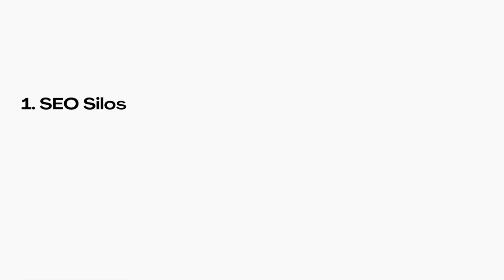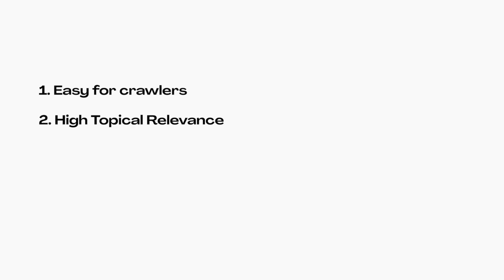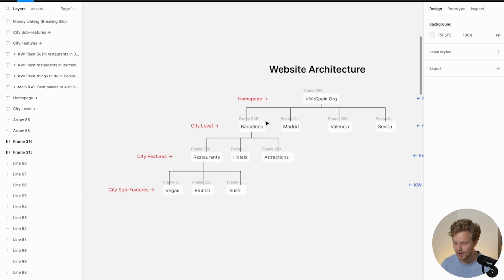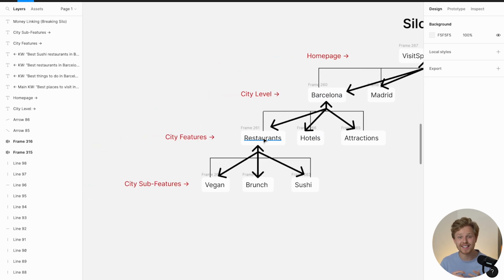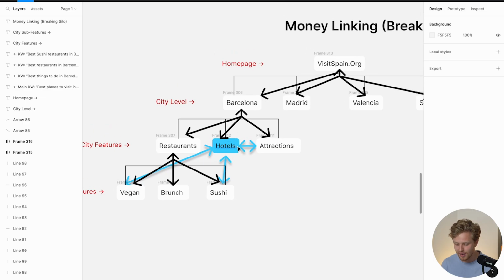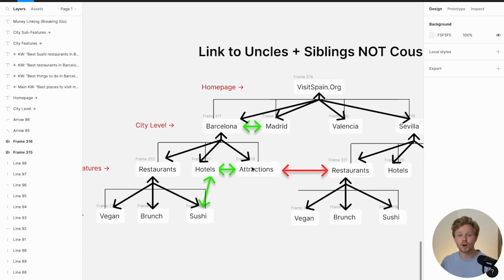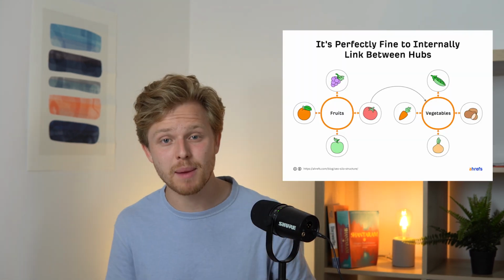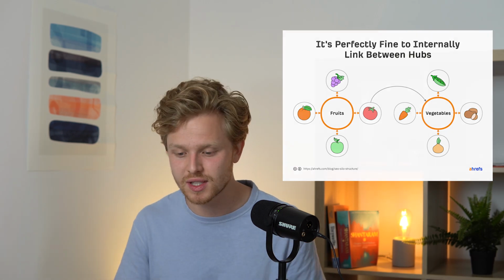SEO Silos vs. Topical Clusters (What's best?)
SEO Silos have been around for a while, but are they still the right way of building out your websites architecture? What about Topical Clusters? What if we used them together? Let's dive in.

Let’s start off with SEO Silo’s - Silo’s are a hierarchical organization of content where related pages are grouped together under a specific theme or topic.

but lets talk about why Silo’s have worked so well over the years?

1. This structure makes it easy for crawlers to find all your pages, and prevents orphan pages
2. We demonstrate topical authority by building a thematically connected silo - because all the pages are connected based on high relevance, we demonstrate our topical authority
3. when you start gaining backlinks, the authority from those backlinks flows basically throughout the whole silo, - important since your homepage (which will naturally get the most backlinks)

So how do we actually go about building one?

So before we get started with Silo’s we have to do some keyword research, so we know what pages we’re building first.

So what would the internal linking look like to create this silo correctly?

So why does this type of silo work so well?

so topical relevance is high, and the authority flowing through the silo is well connected and also works well.

Now this works quite well in theory, but how realistic is this? For starters - we have to realize that not all of these pages will have the same value to us, and as a result shouldn’t have the same number of internal links pointing to it.

So this is most likely what a more realistic type of structure could look like - where we rank across the silo to try and push more authority to one specific page.

What about linking to other sides of the Silo? Well if we wanted to follow the strict SILO rules, in theory we can only link within our silo, OR to uncles as a maximum

again take the parent / child relationship, the arrows in green, we’d be allowed to have an internal link to, but arrows in red, we’d be breaking the integrity of the silo, and losing the topical relevance.

NOW do I agree with this rule and am i sticking 100% to these old SILO rules? When i’m building big silos, i really try my best to keep things within the silo, but sometimes there are internal links that make sense, and in that case i’ll break the so called integrity of the silo.

What about anchor texts?

Anchor texts allow google to understand the context of the relationship between two pages when we’re connecting them with an internal link, so as much as we’d like to add a bunch of exact anchors, try to mix it up, I try and follow 80% varied variations of the keyword you’re think and 20% random texts like - click here, learn more etc.

NOW, unless you’re building an ecommerce, or a massive content websites where you can clearly organic themes, topics and subtopics, this structure might not make sense for your site. Instead, lets talk abotu what you could do.

The first thing I recommedn is still following the pyramid structure,

These are quite similar to Silos, in that we still interlink collections of related content, BUT there are less rules. They’re still great for topical authority, and spreading link juice, and work quite well for smaller sites.

The beauty of topical clusters is that you can, there are no rules about internal linking between clusters.

say you have two clusters about fruits and vegetables, tomatoes even though they are fruits can sometimes be considered vegetables so theres definitely a contextual link in there somwhere.

Theres no real right or wrong answer when it comes to website architecture, there are a lot of different structures that are successful, The important thing is making sure that your website is easy to navigate for search engines and users.  i actually think they can both coexist, depending on the sections of your website. I can imagine an ecommerce having a verystructured silo for their category, subcategory and product pages, but having clusters in their blog sections.

Let me know what you guys think, if you use any other types of silo’s or what your current set up is.

Timestamps:
0:00 SEO Silos vs. Topical Clusters
0:14 What is an SEO Silo?
0:47 Why do Silos work so well?
1:20 How do we build an SEO Silo?
3:52 A more realistic Silo Structure
5:38 What about Anchor Texts?
5:58 When a Topical Cluster works better
7:05 Can Clusters and Silo's work together?